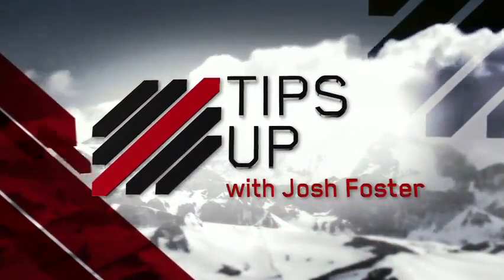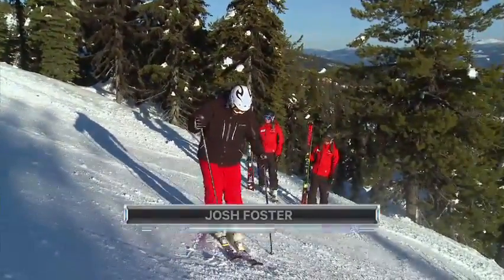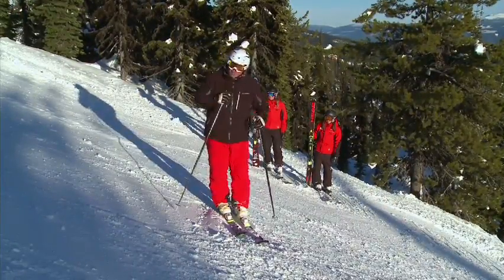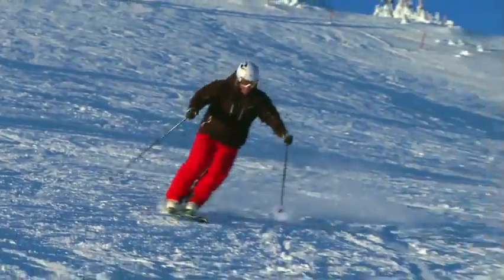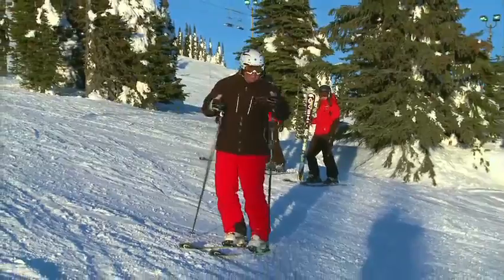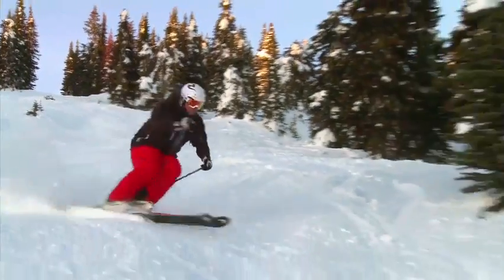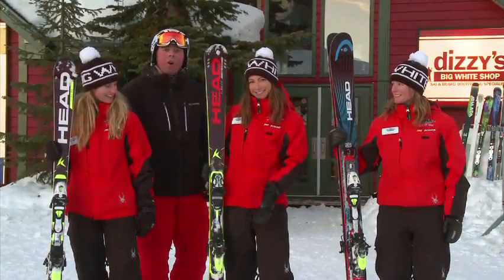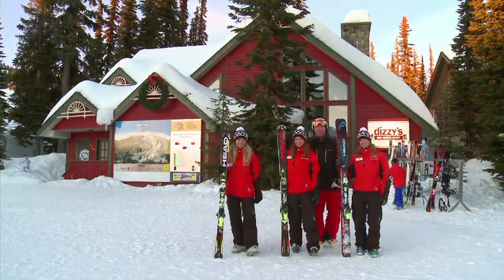Tips Up with Josh Foster - How to Select the Right Ski